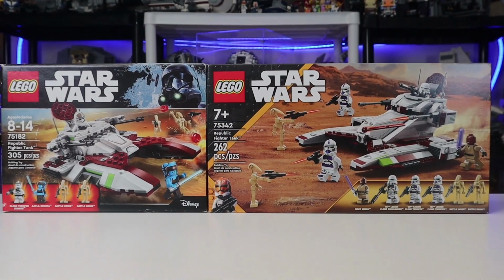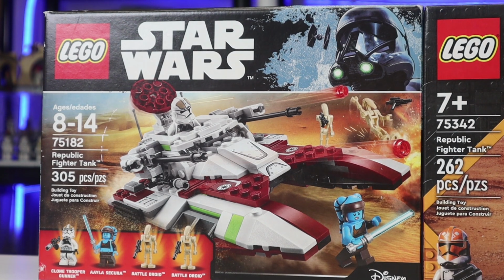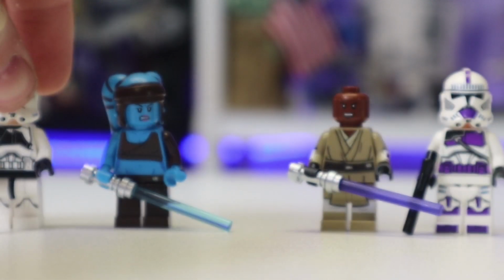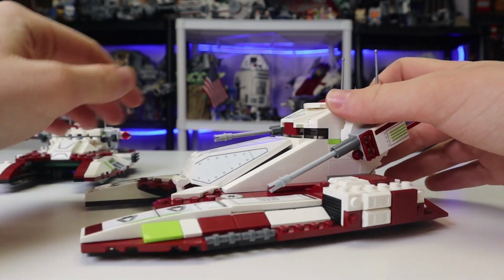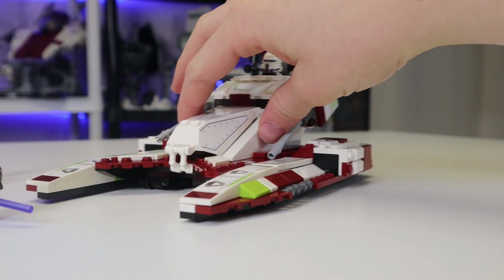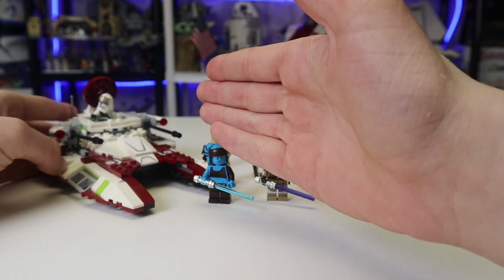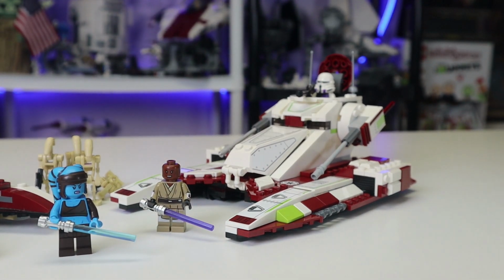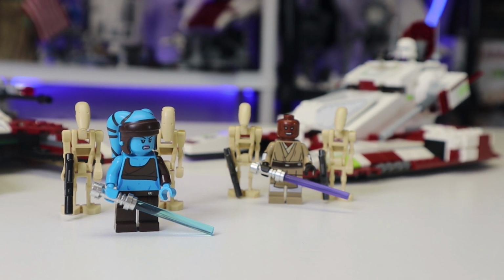LEGO 2022 REPUBLIC FIGHTER TANK VS. 2017 REPUBLIC FIGHTER TANK! (75342 vs 75182) COMPARISON!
Today we take a look at and compare the LEGO Star Wars 2017 Republic Fighter tank and compare it to the 2022 fighter tank to determine which overall is the better set. From the Build, to minifigures, and everything in between and I leave it up to you to decide which is better. remember to subscribe, like, and turn on notifications for more amazing content!